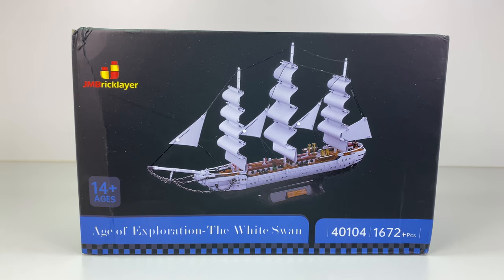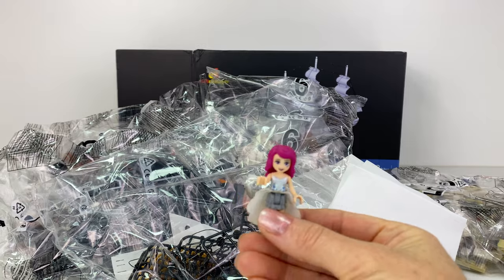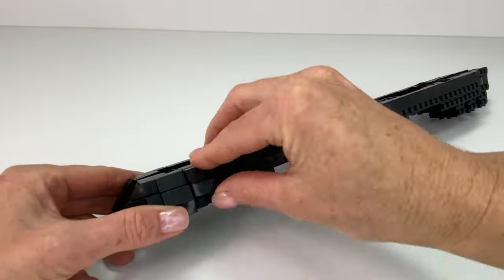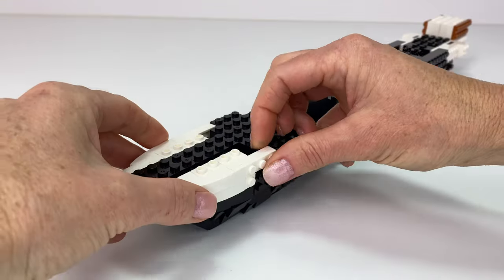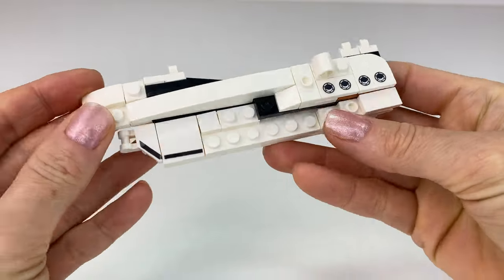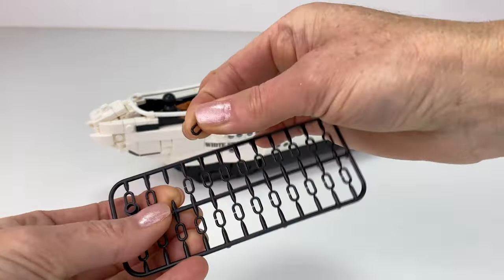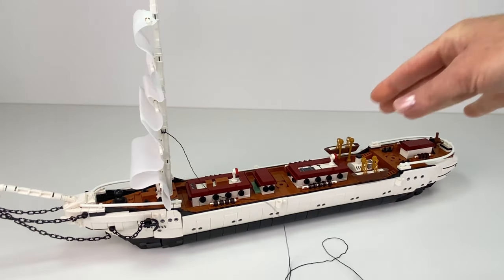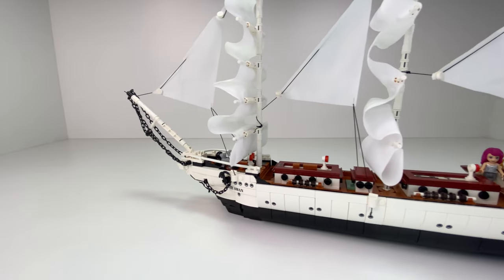JMBricklayer White Swan Ship 40104 Build and Review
Time to sail the seven seas of alternative brick sets and this one is from JMBricklayer the White Swan Ship set 40104 comes with 1672 pieces, is $65USD, Free Shipping and they have a great new members program.
This is a very detailed set and does take a while to build, is better (IMO )
than a model set and looks really, really great displayed and not just that, you can actually play with this ship as it has wheels underneath so it's not just a shelf display!!!

JMBricklayer White Swan Ship 40104 brick set
Brand: JMBricklayer
Model: The White Swan Ship
Model Number: 40104

0:00   Welcome and Unboxing
2:15   Start of Ship
4:17    Bag 2
6:10    Bag 3
7:15    Bag 4
7:59    Bag 5
9:46    Bag 6
11:20  The Sails
12:48  The Finished Build